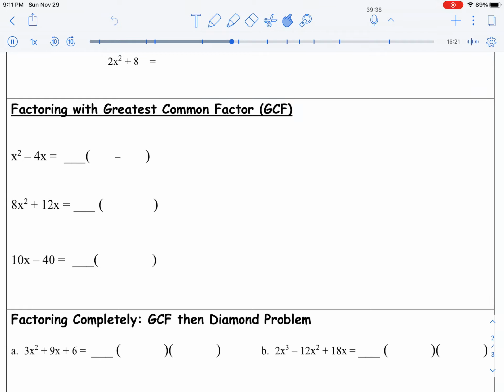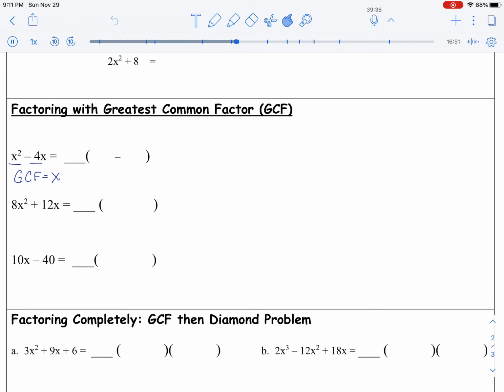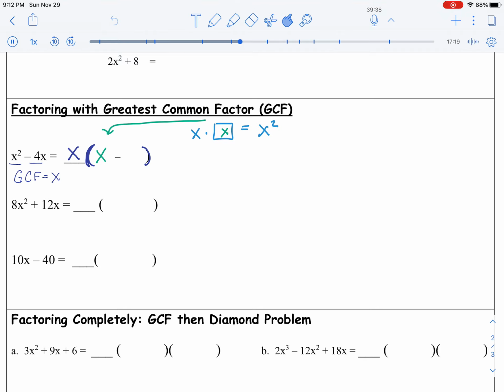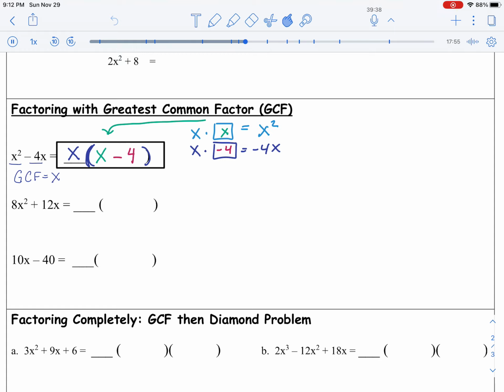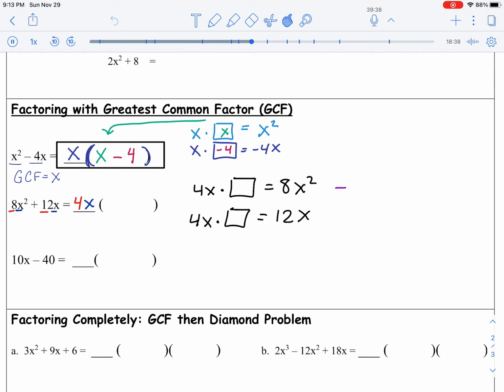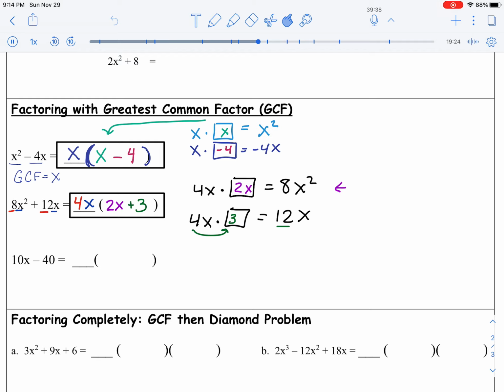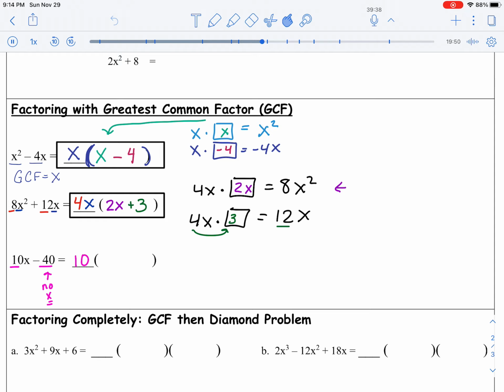TK - M2 - W15 - Factoring with GCF